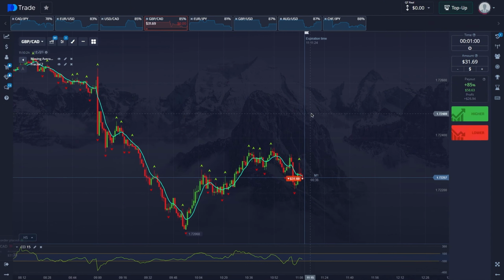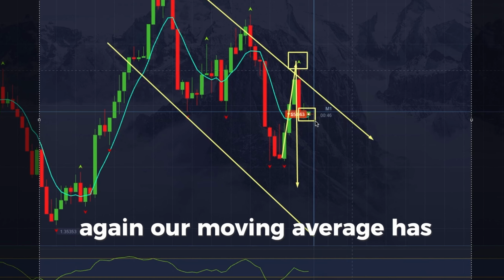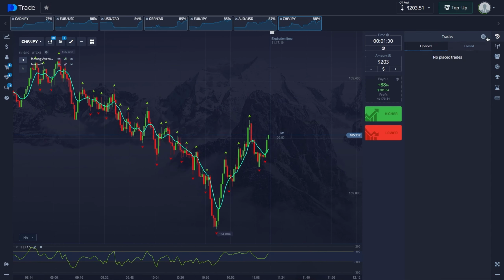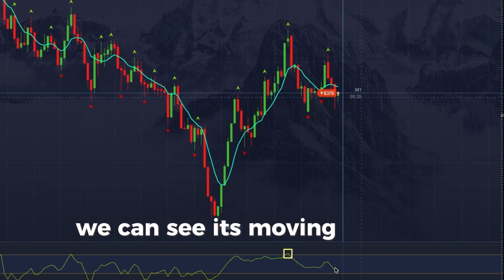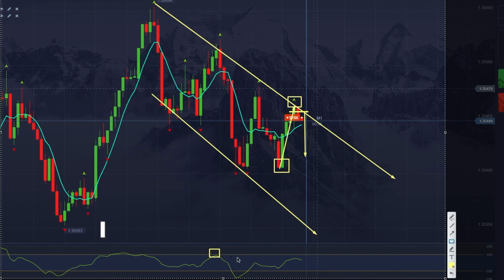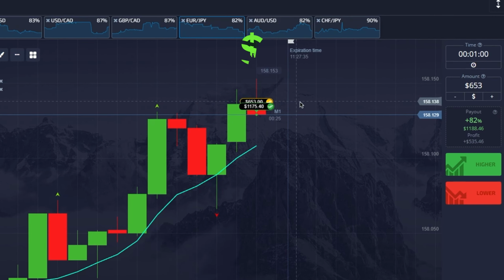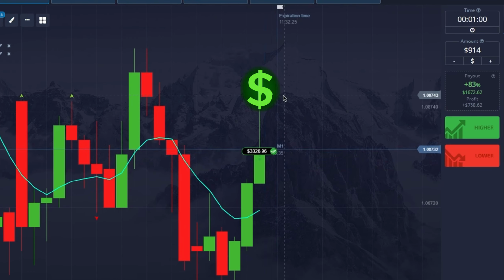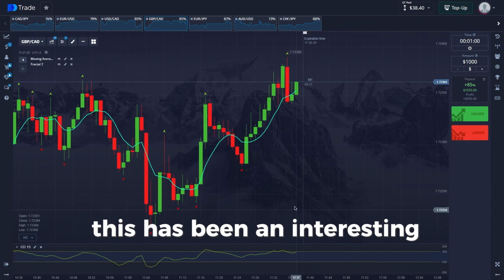HOW I MADE $77,000 FROM JUST $100 IN BINARY TRADING! | BINARY OPTIONS TRADING